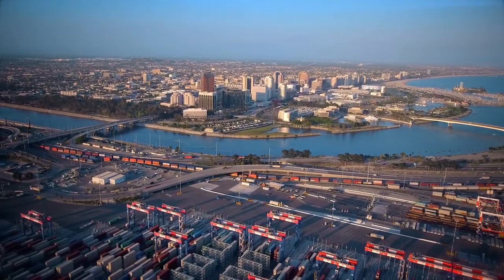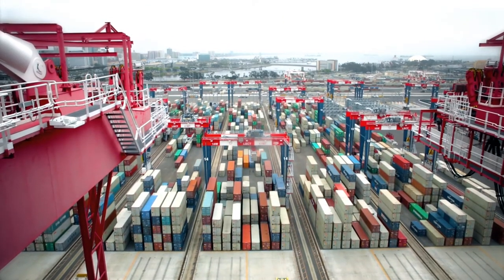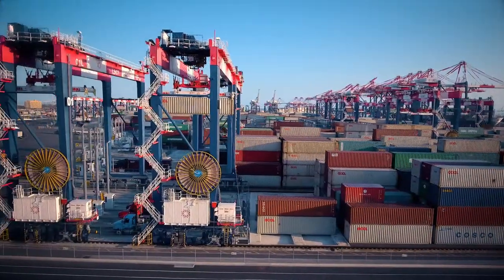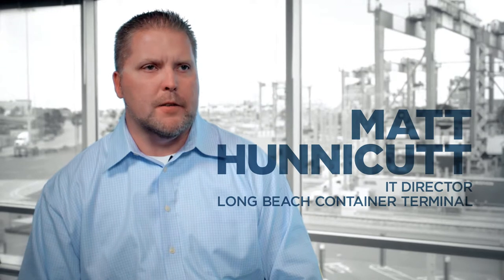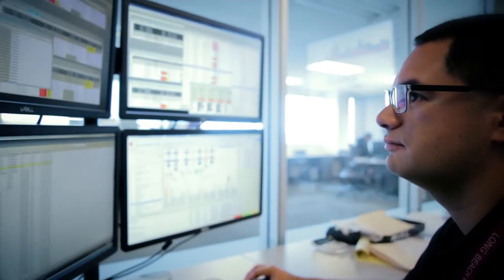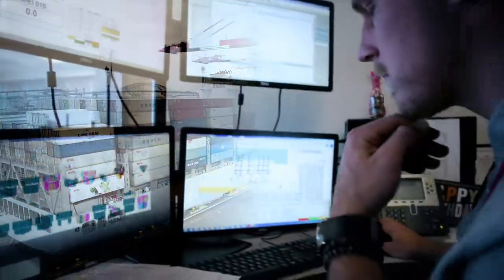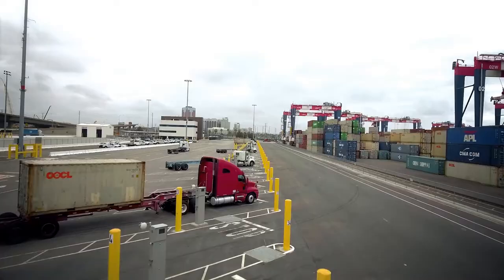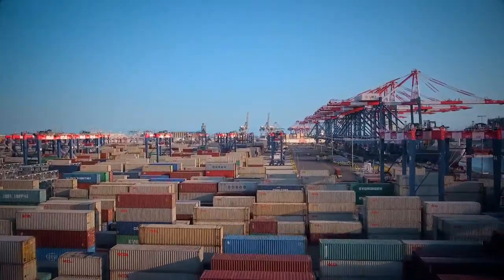Long Beach Container Terminal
Interested in creating engaging videos for your brand?
Book a FREE consultation where we will discover what video content will help you reach your business goals:

Agency THEM! did it of Los Angeles, CA provided creative direction and collaborated with Wahoo Films to produce a video to showcase the automation of the Long Beach Container Terminal by utilizing Navis’ software. The video highlights how the software has not only improved the efficiency of bookings and deliveries at the terminal, but also has allowed employees to track data in real time, which has led to huge efficiencies for the terminal.